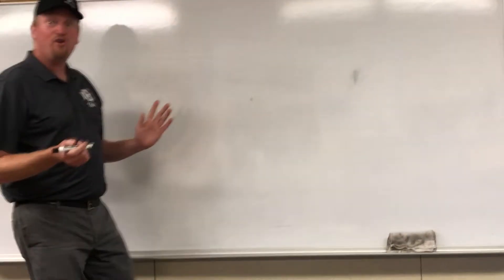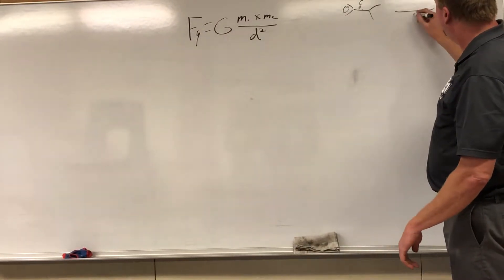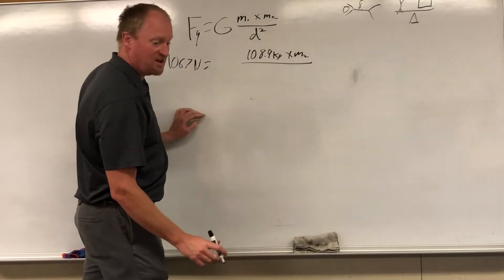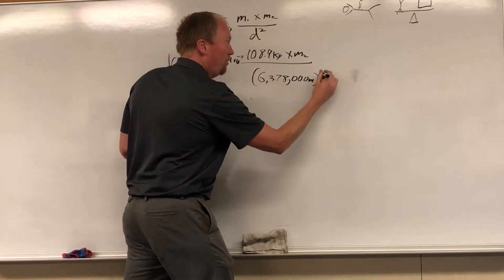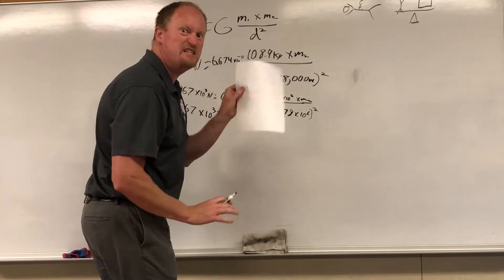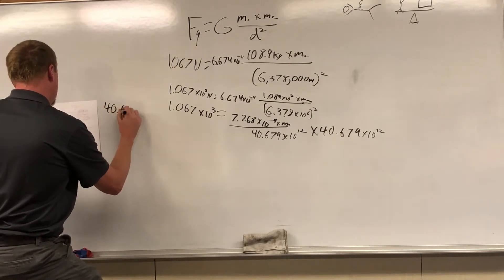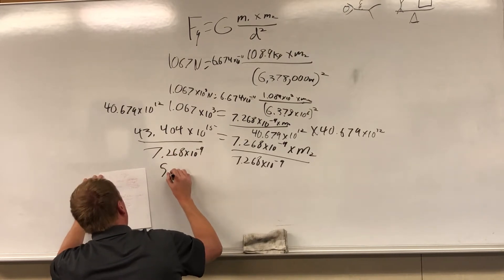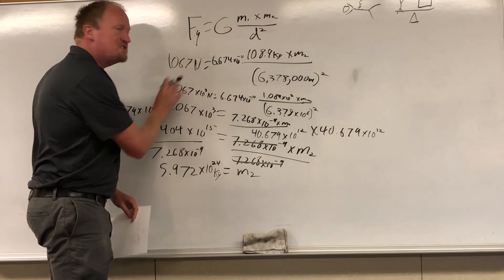Calculating the Mass of the Earth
How do we know the weight of the Earth?  Sorry it is a little shaky.  The floor is a little shaky and that shakes the tripod sometimes.